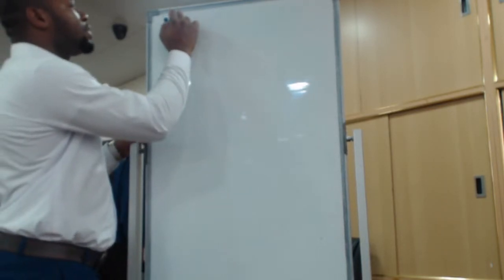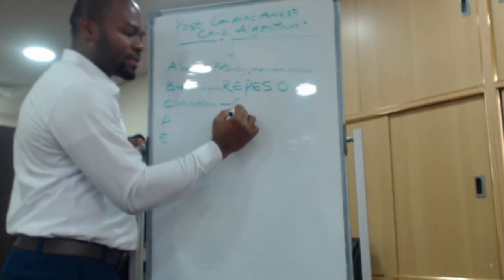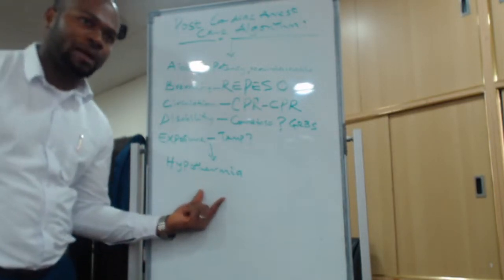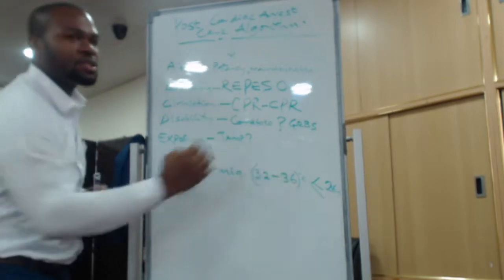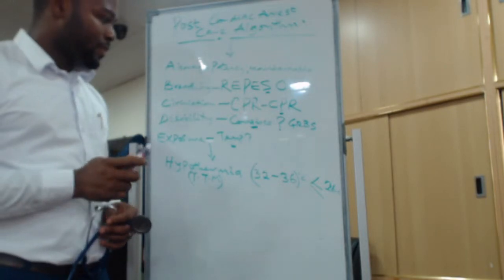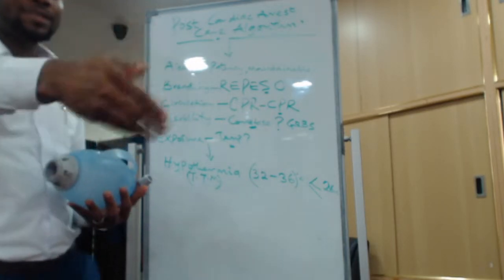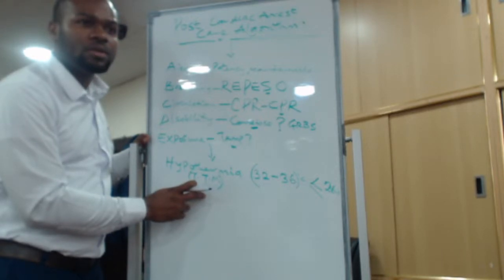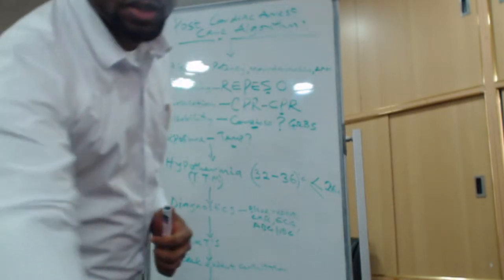Return of Spontaneous Respiration (ROSC)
After ROSC what next? When you have successfully restored the client's heart beat...Find out more